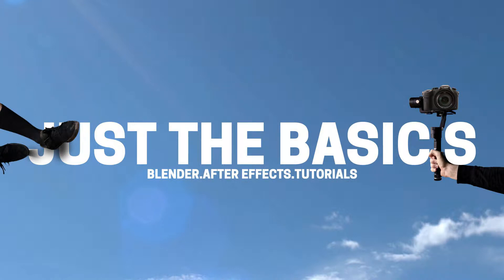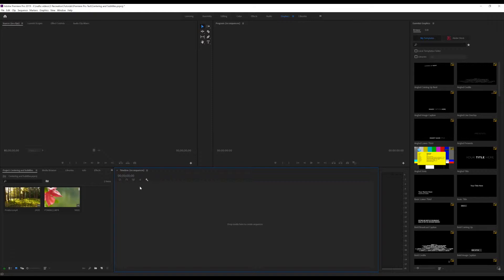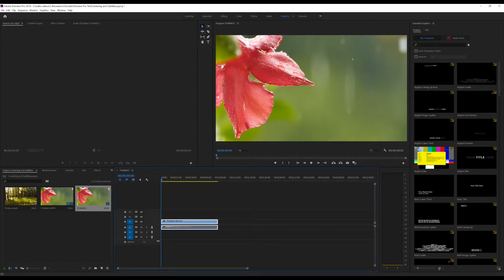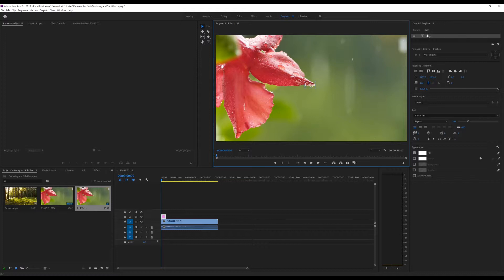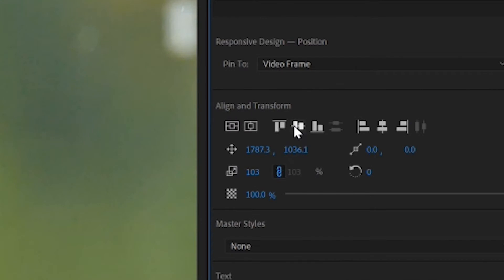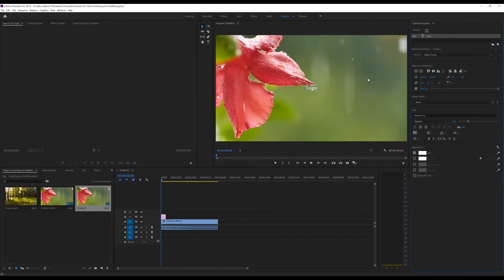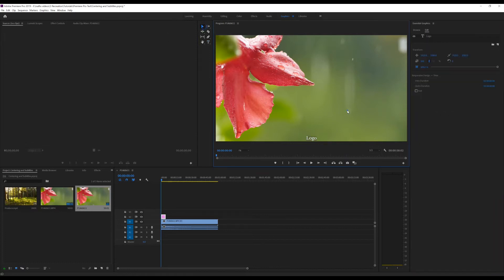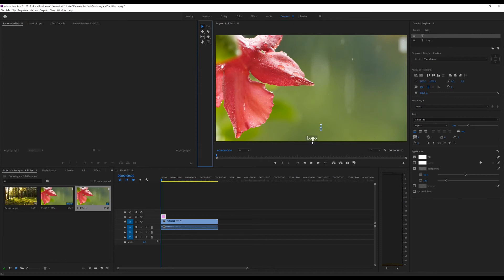How to Center Text and add Subtitles in Premiere Pro (2019)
Today in this quick tip we learn how to center text and add subtitles in Premiere Pro!